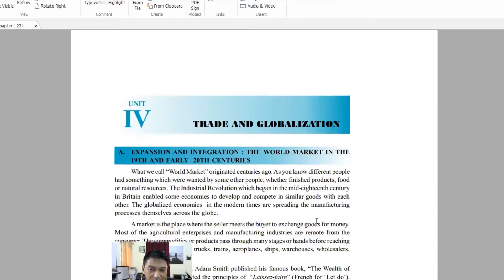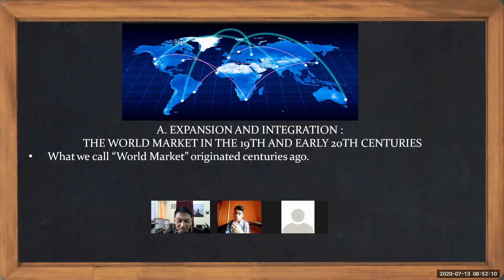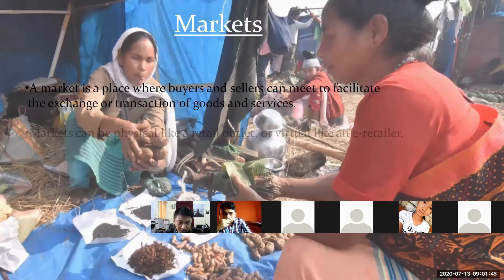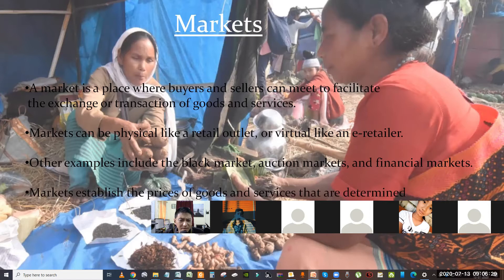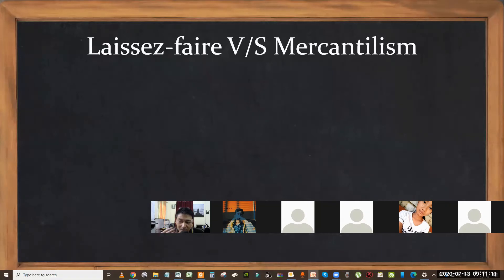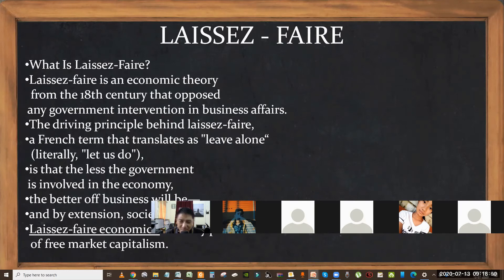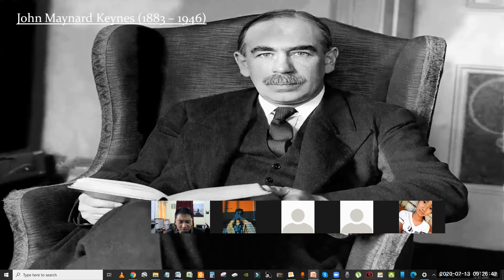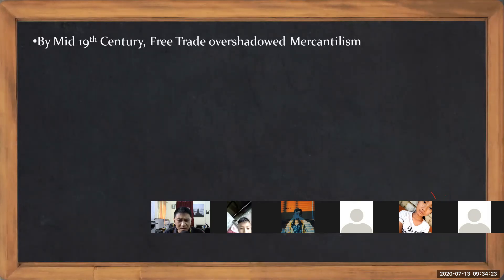Laissez Faire versus Mercantilism. Are we seeing a return to Mercantilism in this pandemic?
What we call the “World Market” originated centuries ago.
whether finished products, food or natural resources.

The Industrial Revolution which began in the mid-eighteenth century in Britain enabled some economies to develop and compete in similar goods with each other.

The globalized economies in the modern times spread the manufacturing processes themselves across the globe.

Mercantilist policies were designed to benefit the govt. and the commercial classes.
Mercantilism is a European Economic theory and system that actively supported the establishment of colonies that would supply materials and markets and relieve home countries of dependence on other countries.

laissez-faire, or free markets, interpreted economic welfare in a far wider sense of encompassing the entire population.

Mercantilism underwent a powerful revival in the twentieth century, through the influence of John Maynard Keynes and his disciples.

By Mid 19th Century, Free Trade overshadowed Mercantilism England repealed CORN LAWS in 1846.

These laws were abolished because industrialists and urban dwellers were unhappy with high food prices

Result : Food could be imported into Britain at a much cheaper rate.
 British Market was flooded with cheap American grains
 Hurt British Farmers initially, but helped in economic growth

Other western countries began to repeal high tariffs and legal barriers

Result : World Markets grew freely
 Entry / Influence of Non – Europeans in the world Market
 USA, Canada, Japan, China, India, etc etc

"Do what you can, with what you have, where you are" - T. Roosevelt